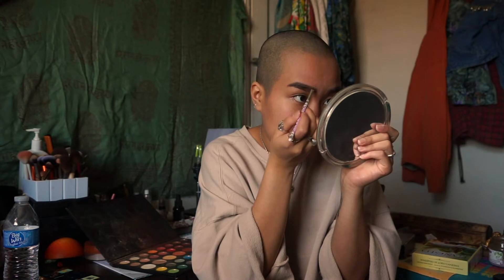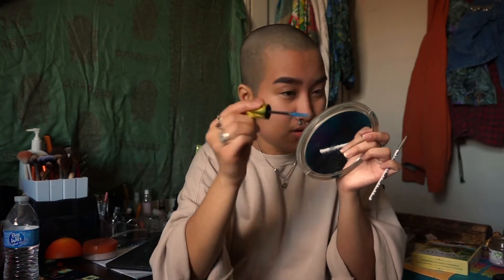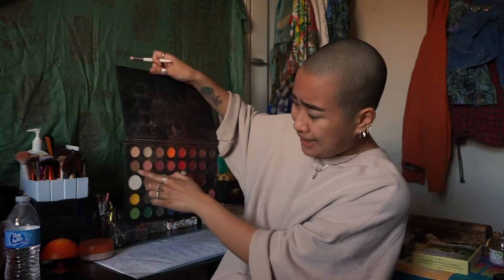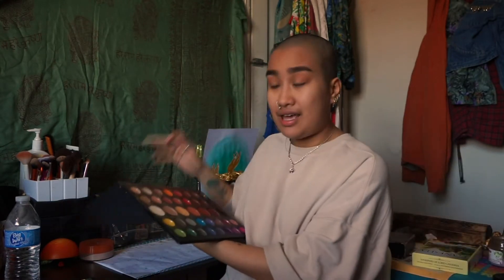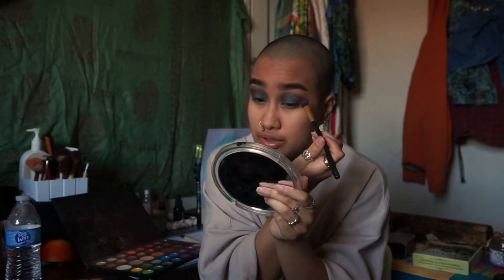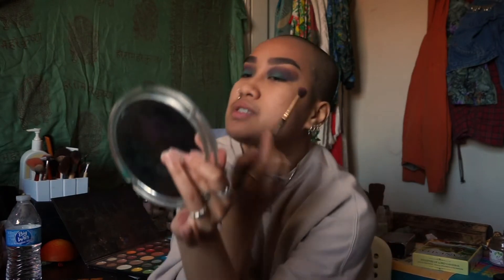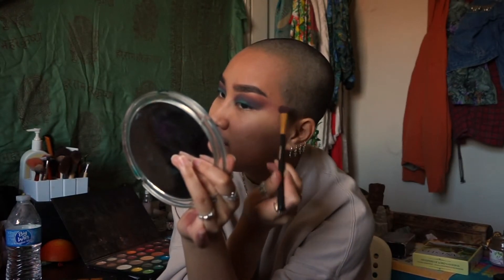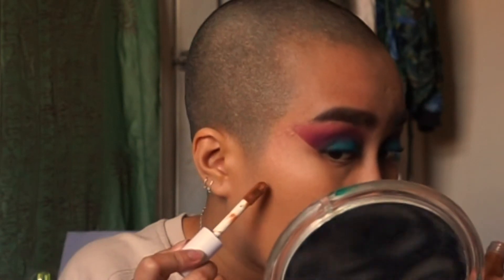get ready w/ me + q&a ^-^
heeeeeello, folks!

i hope y'all are doing well during these uncertain times, i'm sending light and love to you all! i really wanted to be creative by doing my makeup because it brings me joy and is very relaxing. i encourage anyone reading this to do whatever brings you happiness, you deserve it.

if you wanna see some pics of this look (and other pics of me & my art) pls feel free to check out my instagram! @visakha777

shoutout to my friends who asked me questions for this video, i chose to keep y'all names anonymous but yall know who yall are! i appreciate you guys very much (:

also thank you to dave for being awesome and helping me edit this video.

okay that is allll, much love my friends.

333